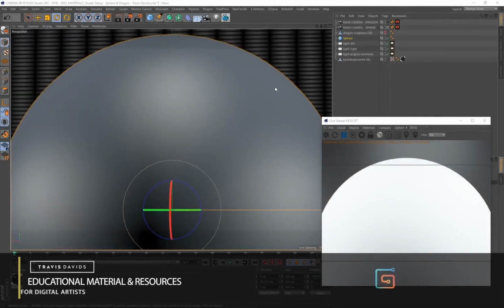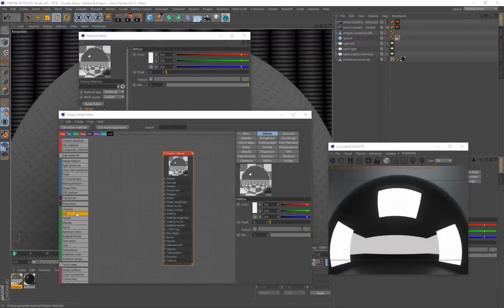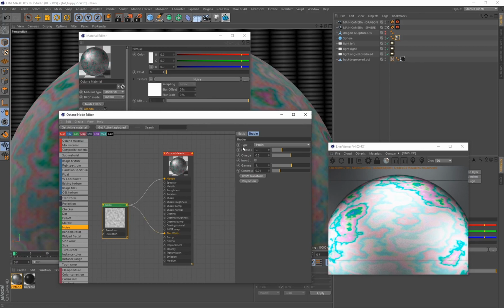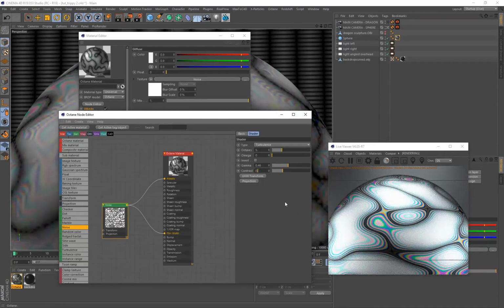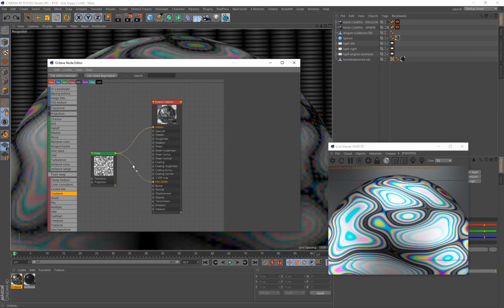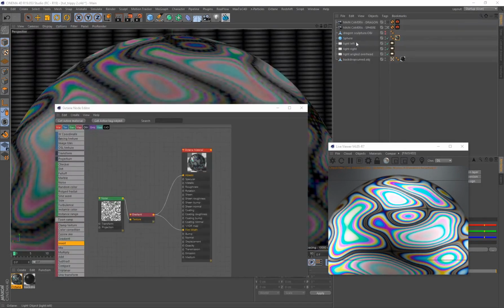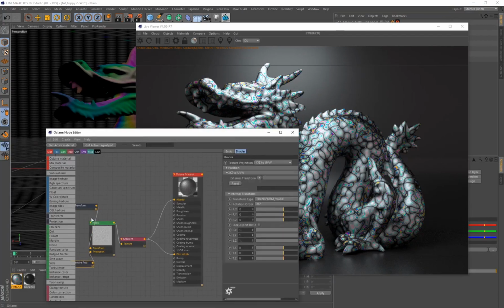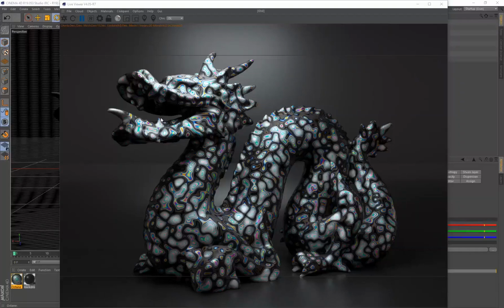Cinema 4D & Octane Render - Create A Procedural Trippy Abstract Pattern Material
Today i'll be showing you how to create a 100% procedural trippy abstract pattern material. It's going to be very easy to setup. Enjoy! It can also be animated :)

This tutorial is part of the "Cinema 4D & Octane Render - Create Procedural Materials" playlist on youtube.

Procedural Materials introduce non-destructive workflows with an endless amount of customization. You can create endless variations of existing materials by just tweaking sliders once it's setup. The quality of procedural materials never degrade. Allow me to introduce you to the powerful world of procedural materials.